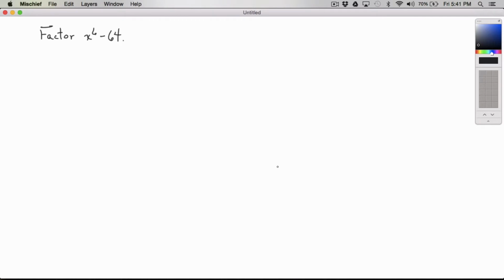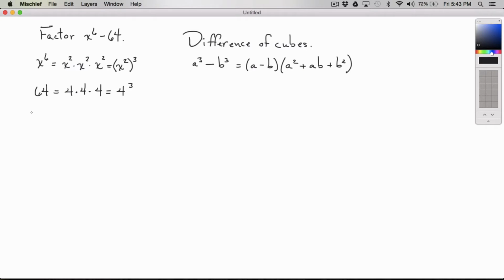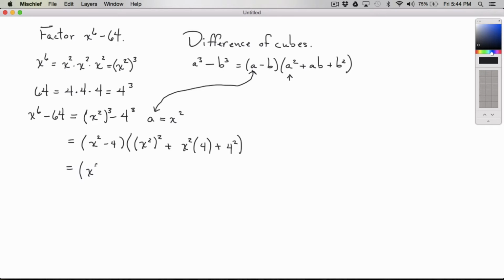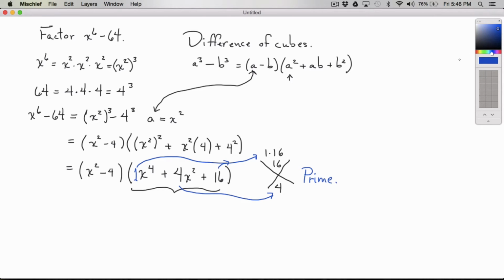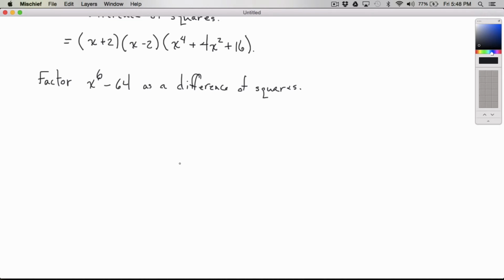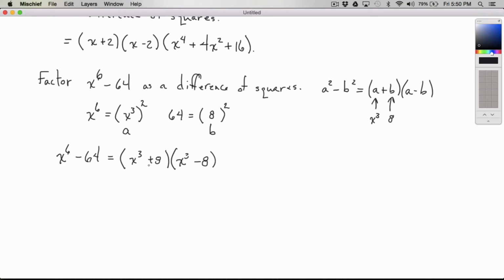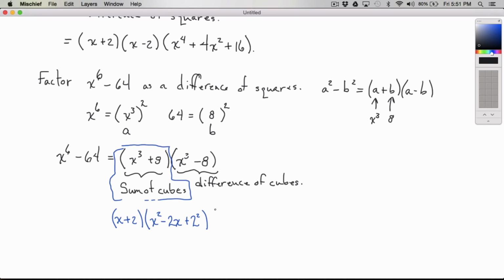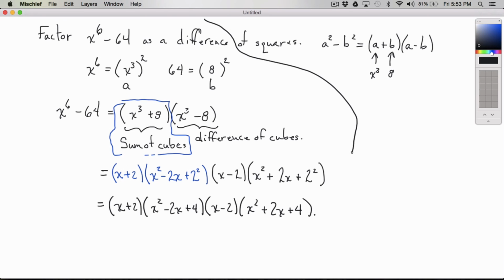Factor x^6-64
sum of cubes, difference of cubes